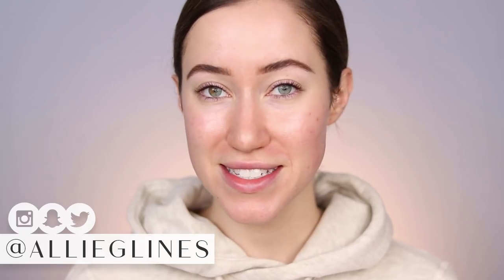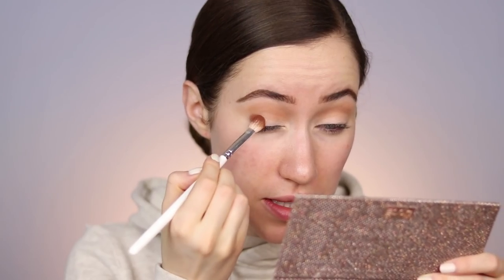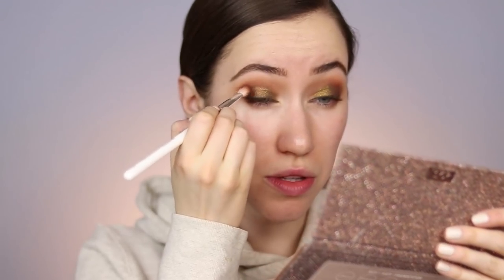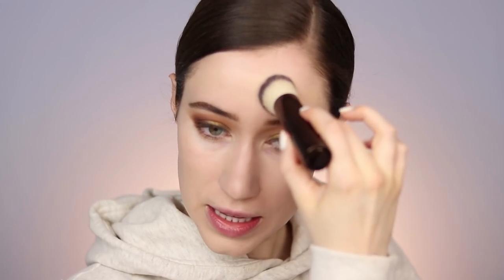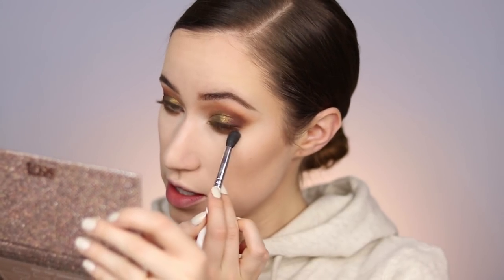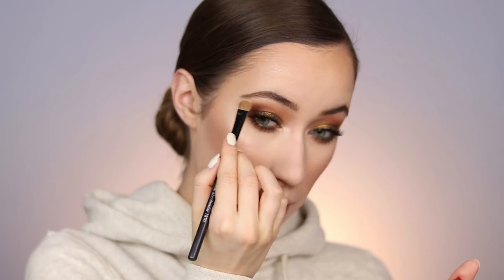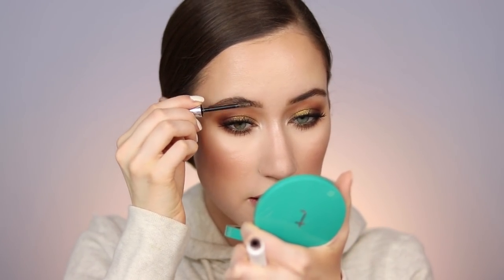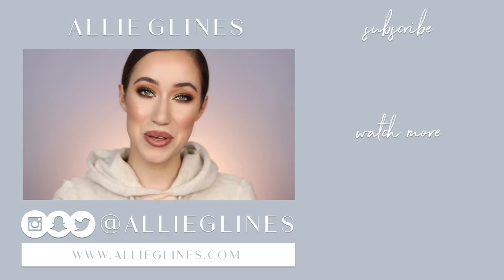Full Face of NOTHING New 😍 GLAM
Hey guys! It’s time for another Full Face of Nothing New!! I LOVE to film these videos- this time I wanted to create something a little more glam using the Dose of Colors Desi x Katy Friendcation Eyeshadow Palette :) I also wanted to chat with you guys and update you on life! Let me know what products you’ve recently started to reach for again in the comments below! I hope you guys enjoy this video and I hope you love the look as much as I do! Xoxo

PRODUCTS MENTIONED:

Anastasia Beverly Hills Brow Wiz in Soft Brown and Dark Brown

Hand Fan

Sweatshirt Dress: Abercrombie
Nails: KL Polish Marshmallow Sunset

CAMERA:
Canon 80D
LENS: